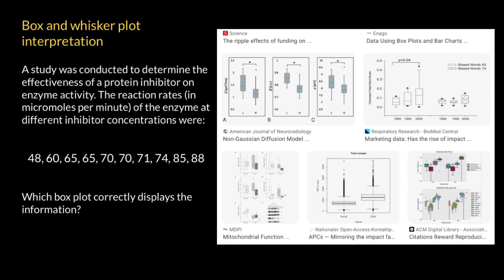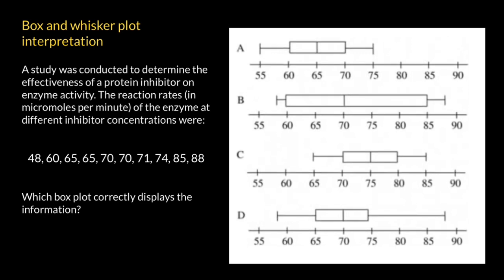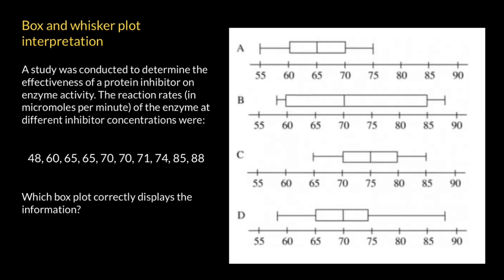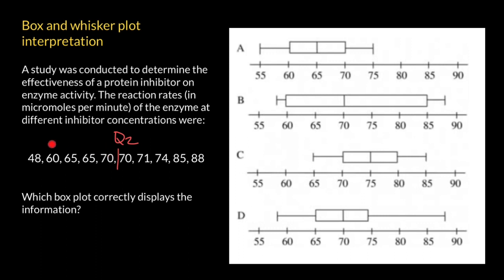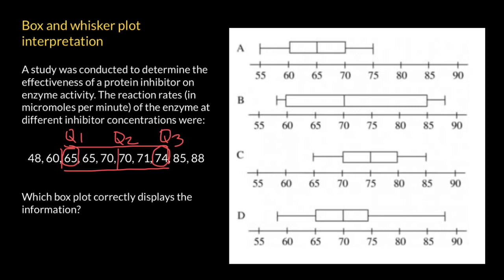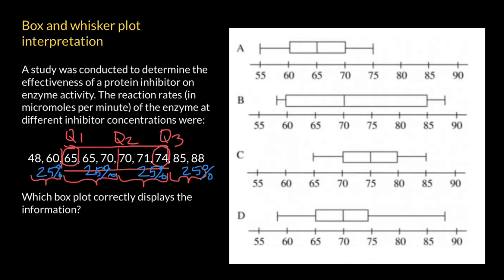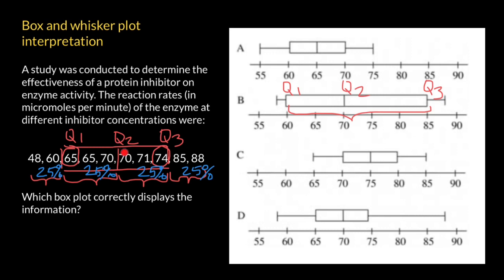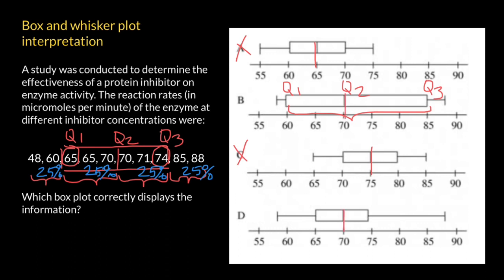Box and Whisker Plot - Quiz question walk-through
The bar and whisker plot, more commonly known as the box-and-whisker plot or simply box plot, was invented by John W. Tukey. Tukey, an American mathematician and statistician, introduced the box plot in 1969 as a way to graphically depict groups of numerical data through their quartiles. This method of data visualization has since become a staple in statistical analysis, particularly for displaying the distribution, central value, and spread of datasets.